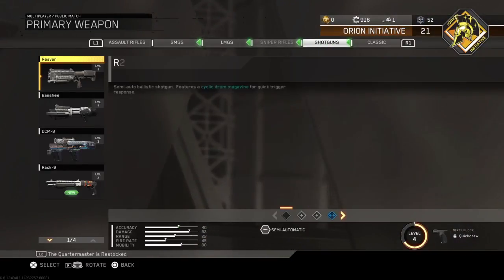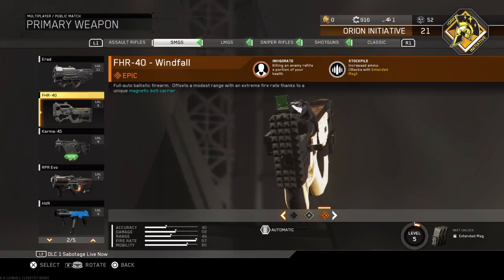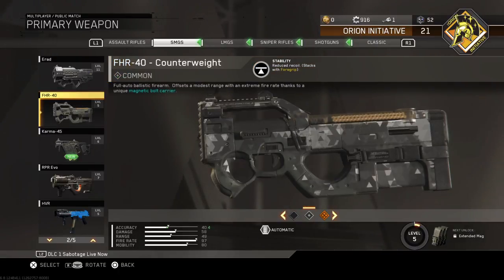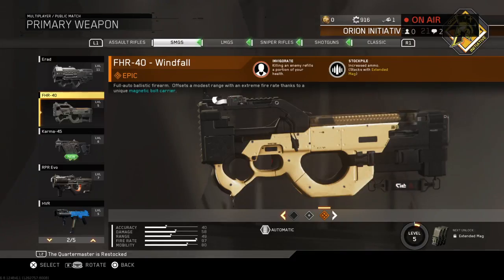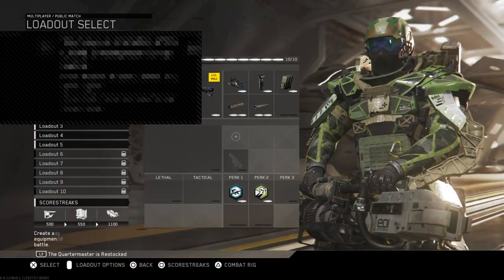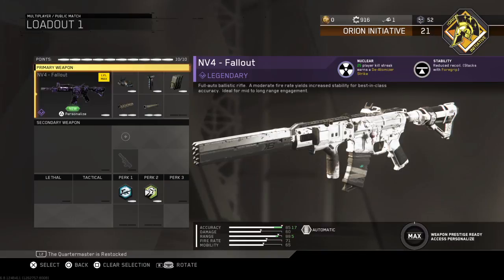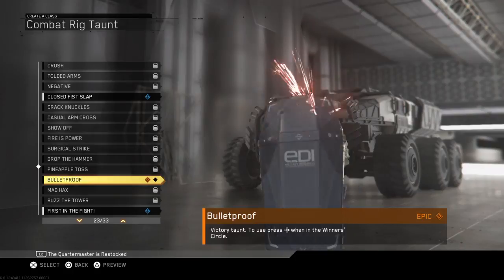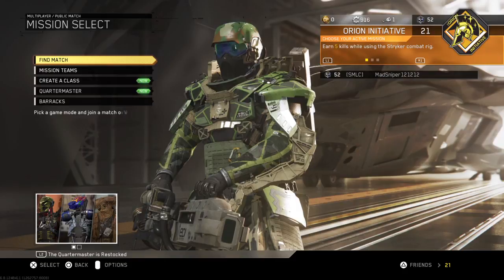All my epics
Hi im Sambo 66  we are going to play some games  challenges and more